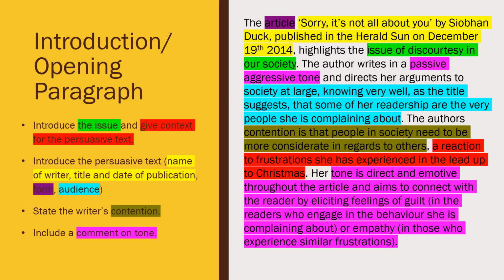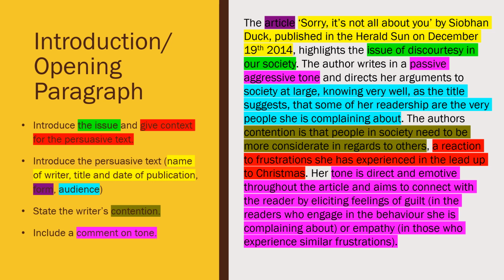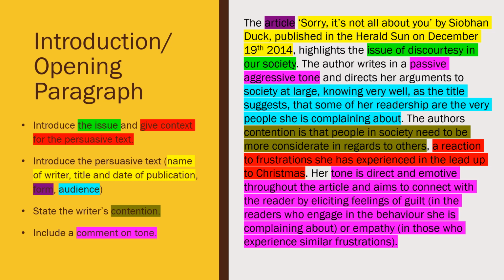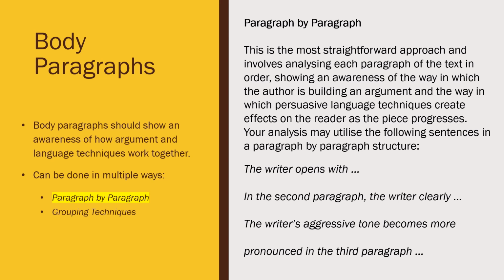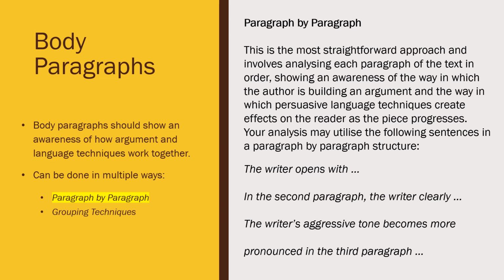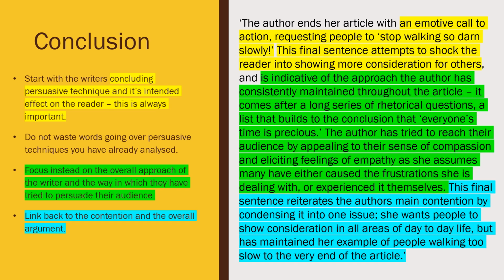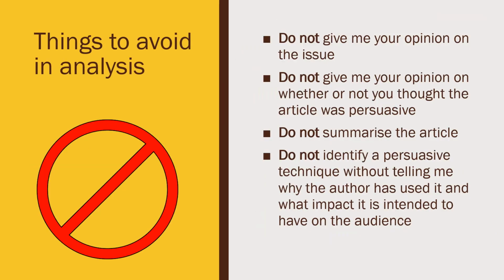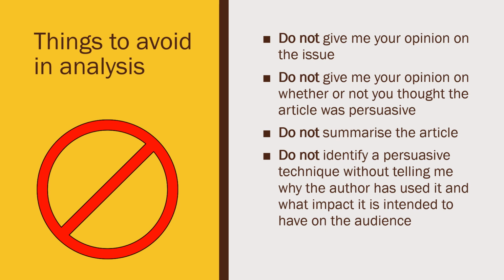Structuring an Analysis